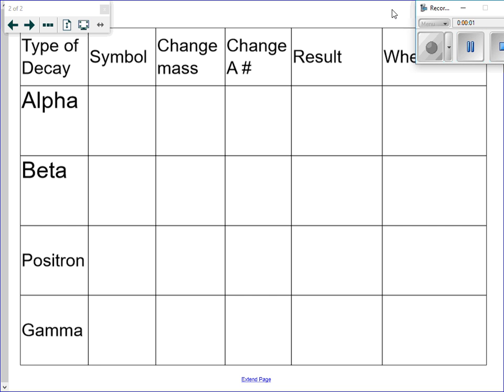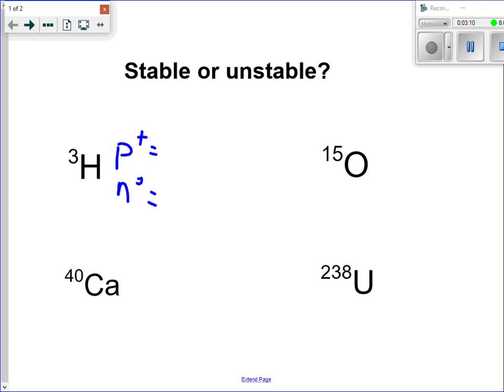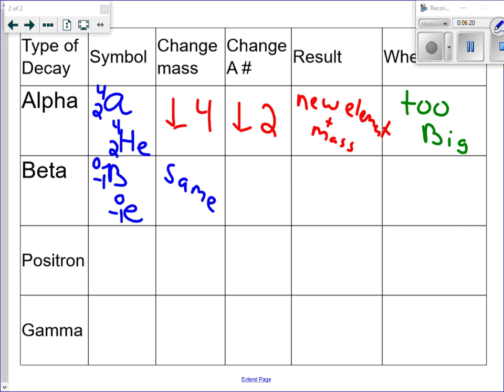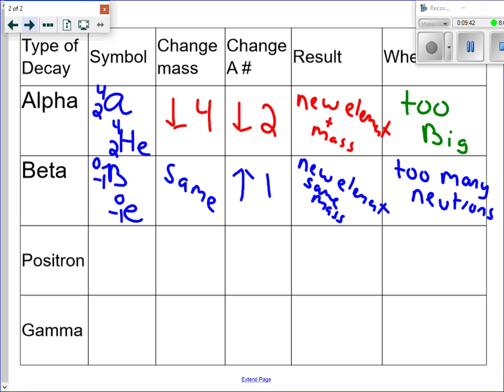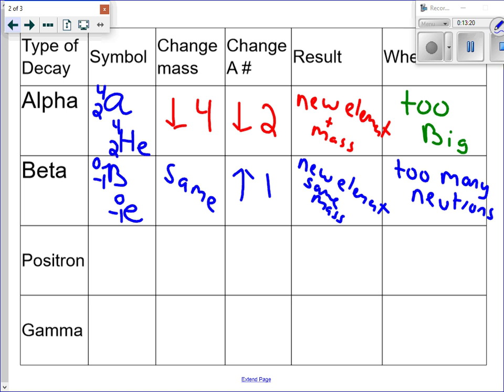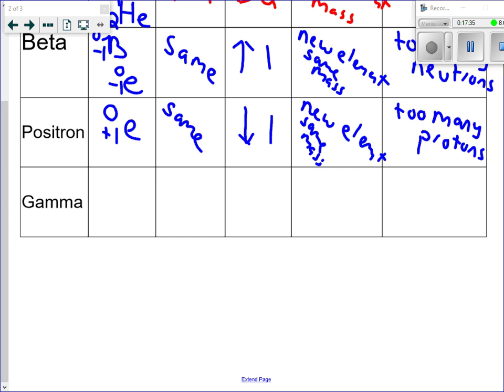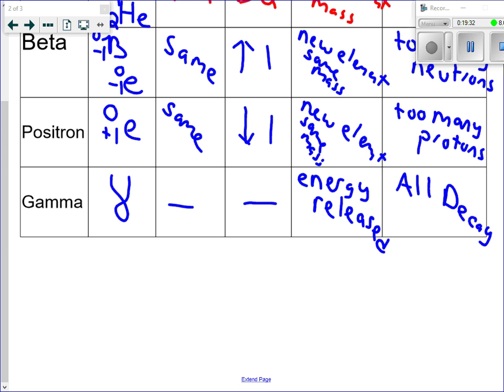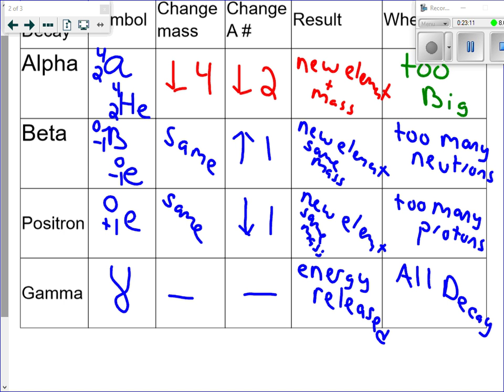decay particle audio notes